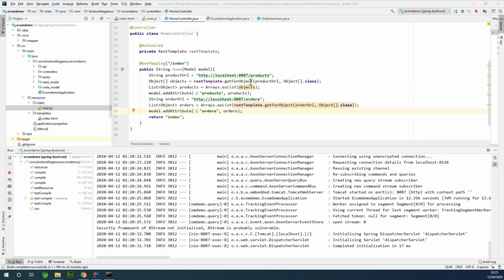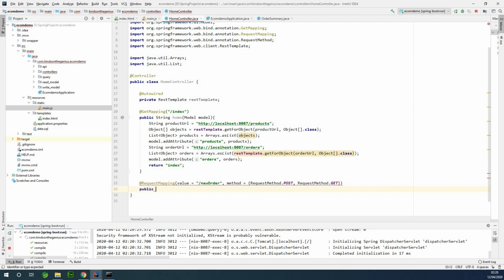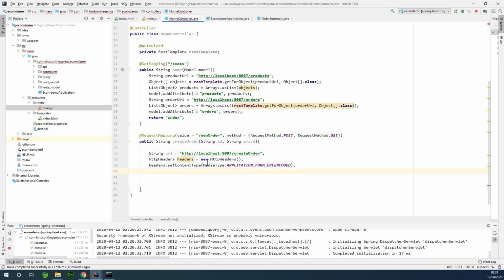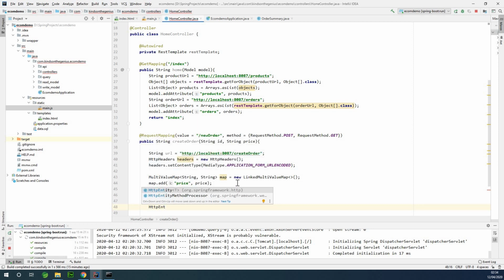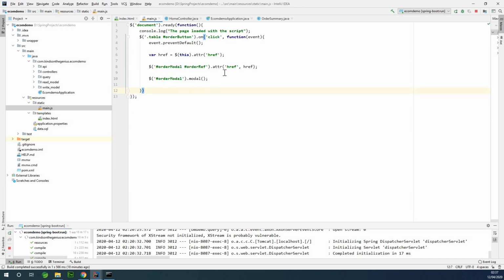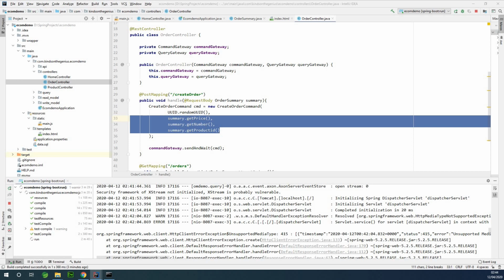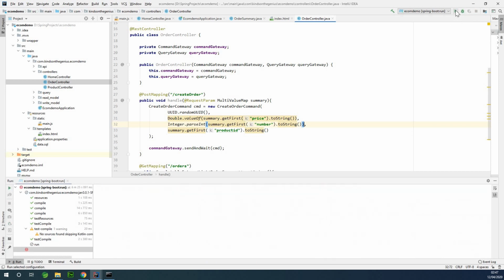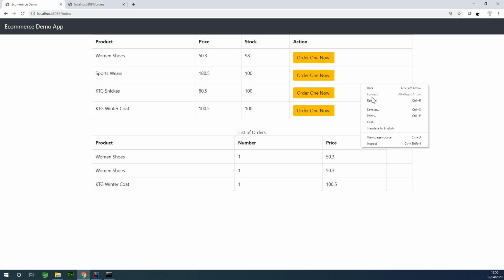16 - Make Post Request Using RestTemplate and MultivalueMap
This is Part 16 and the last part of a Step by Step Tutorial on the CQRS Pattern using Axon Framework.

In this tutorial, you will :

👉 Make POST request to the RestController using RestTemplate and MultiValueMap